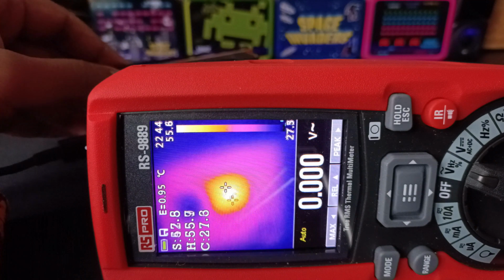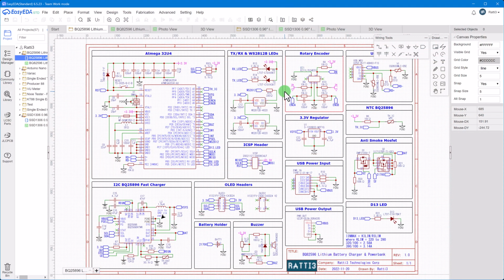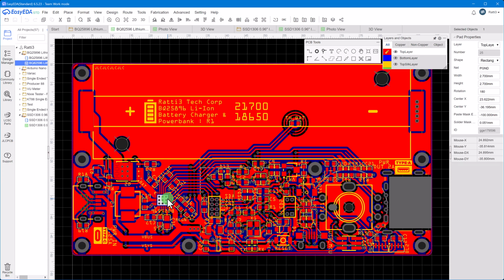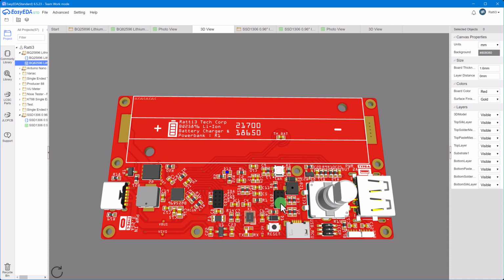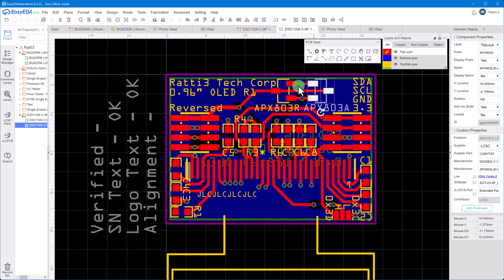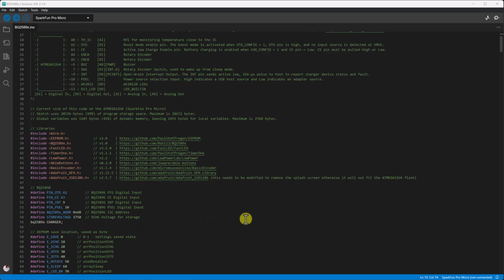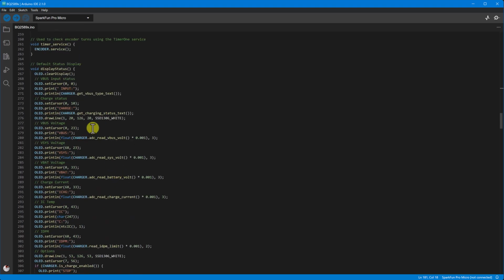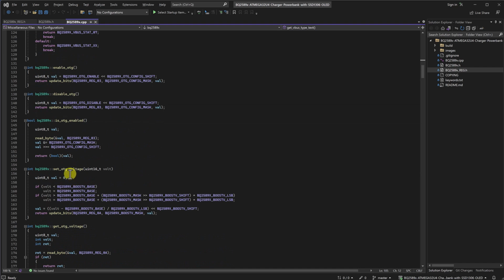BQ25896 ATMEGA32U4 Lithium Battery Charger with OLED Display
An advanced lithium battery charger and powerbank with a SSD1306 OLED display based on the BQ25896 IC and ATMEGA32U4 MCU.
Charges 18650, 20700 and 21700 batteries.